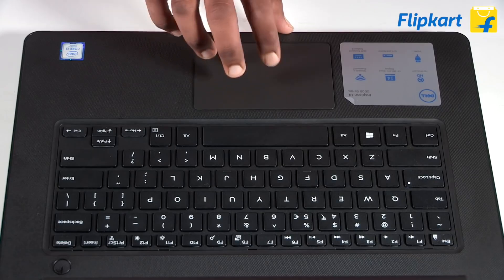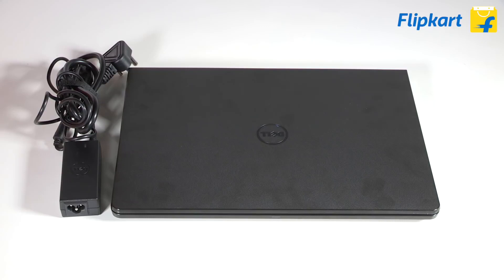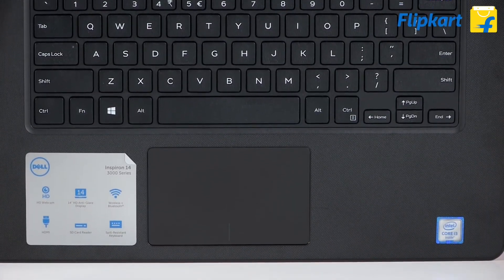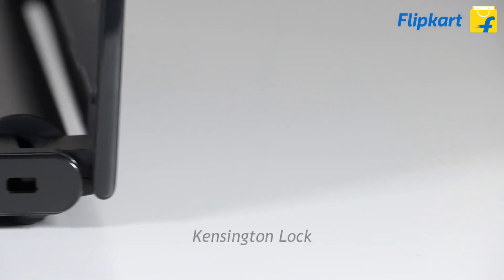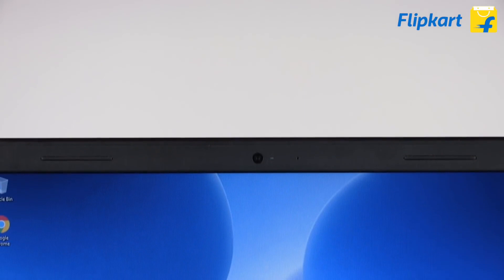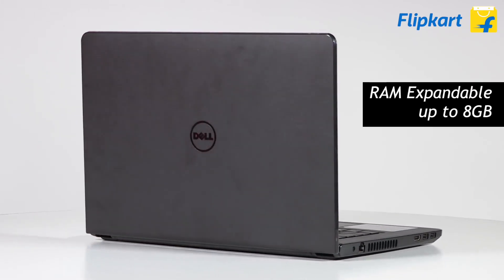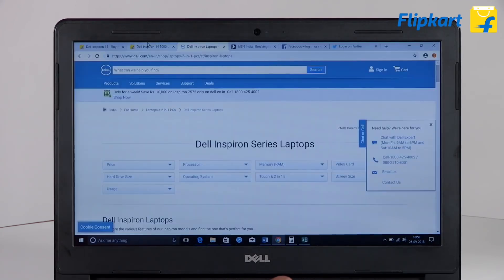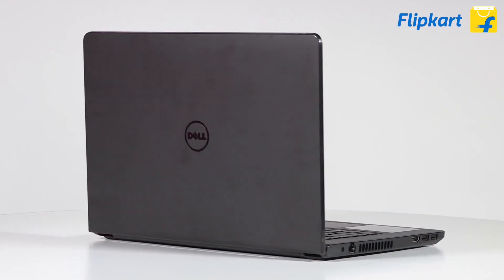Dell Inspiron 14 3000 3467 | Unboxing & Review | Tech Comio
Namaskaar Dosto, is video mein maine aapse
Dell Inspiron 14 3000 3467 Best Laptop
For School & College Best Laptop

14 inch HD LED Backlit Anti-glare Display

Sales Package Laptop, Battery, Power Adaptor, User Guide, Warranty Documents
Part Number E-B566114UIN9
Series Inspiron 14 3000 Series
Color Black
Type Laptop
Suitable For Processing & Multitasking
Battery Cell 4 cell
MS Office Provided No
Processor And Memory Features
Processor Brand Intel
Processor Name Core i3
Processor Generation 7th Gen
SSD No
HDD Capacity 1 TB
Processor Variant 7020U
Clock Speed 2.3 GHz
Memory Slots 2 Slots
Expandable Memory Upto 8 GB
RAM Frequency 2400 MHz
Cache 3 MB
RPM 5400
Graphic Processor Intel Integrated HD 620
Number of Cores 2
Operating System
Operating System Linux
Port And Slot Features
Mic In Yes
RJ45 Yes
USB Port 2 x USB 3.0, 1 x USB 2.0
HDMI Port 1 x HDMI Port (v1.4a)
Multi Card Slot 3-in-1 Card Reader (SD, SDHC, SDXC)
Hardware Interface SATA
Display And Audio Features
Touchscreen No
Screen Size 35.56 cm (14 inch)
Screen Resolution 1366 x 768 Pixel
Screen Type HD LED Backlit Anti-glare Display
Speakers Built-in Dual Speakers
Internal Mic Single Digital Microphone
Sound Properties Stereo Speakers Professionally Tuned with MaxxAudio Pro
Connectivity Features
Wireless LAN IEEE 802.11ac
Bluetooth v4.1
Dimensions
Weight 1.96 kg
Additional Features
Disk Drive Not Available
Web Camera Widescreen HD 720P Webcam
Lock Port Kensington Lock Slot
Keyboard Standard English Keyboard
Pointer Device Touchpad
Additional Features Li-ion Battery
Warranty
Warranty Summary 1 Year Limited Hardware Warranty, InHome Service After Remote Diagnosis
Warranty Service Type Onsite
Covered in Warranty Manufacturing Defects
Not Covered in Warranty Physical Damage
Domestic Warranty 1 Year